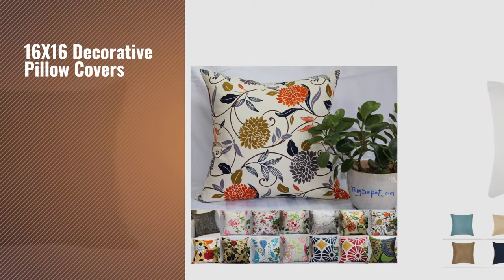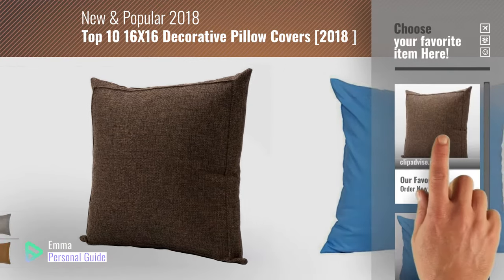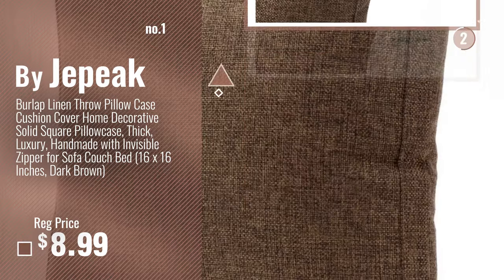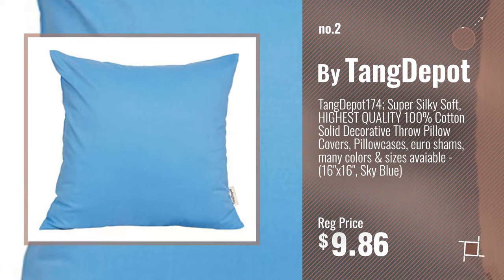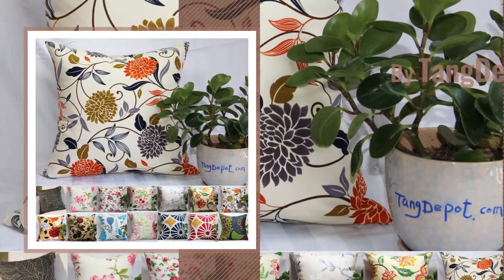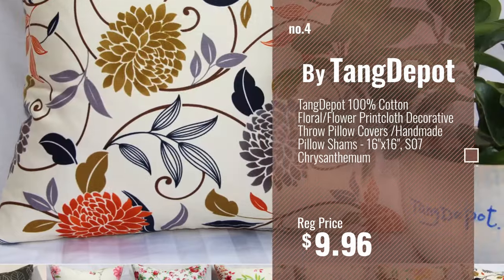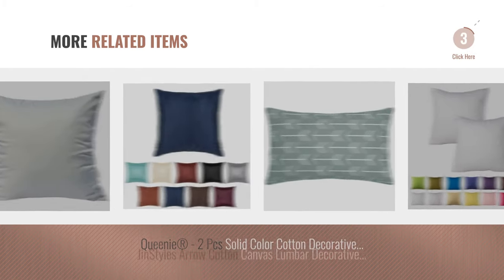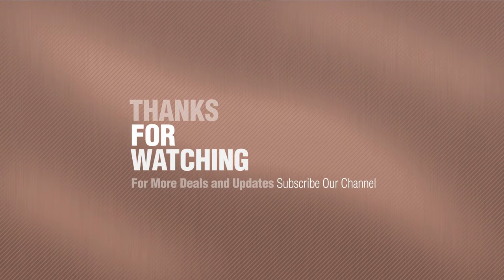Top 10 16X16 Decorative Pillow Covers [2018 ]: Burlap Linen Throw Pillow Case Cushion Cover Home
New! 2019 Black Friday / Cyber Monday Throw Pillow Covers Deals and Updates.

Black Friday / Cyber Monday Burlap Linen Throw Pillow Case Cushion Cover Home Decorative Solid Square Pillowcase, by Jepeak

Black Friday / Cyber Monday TangDepot174; Super Silky Soft, HIGHEST QUALITY 100% Cotton Solid Decorative Throw Pillow by TangDepot

Black Friday / Cyber Monday TangDepot Heavy Lined Linen Cushion Cover, Throw Pillow Cover, Square Decorative Pillow by TangDepot

Black Friday / Cyber Monday TangDepot 100% Cotton Floral/Flower Printcloth Decorative Throw Pillow Covers /Handmade by TangDepot

Black Friday / Cyber Monday DreamHome 16 X 16 Inches White Color Faux Suede Decorative Pillow Cover, Throw Pillow Case by DreamHome

Black Friday / Cyber Monday MoonRest - Pack of 2- Micro-Suede Decorative Throw Pillow Case - Faux Suede Cushion Cover by MoonRest

Black Friday / Cyber Monday Queenie® - 2 Pcs Solid Color Cotton Decorative Pillowcase Cushion Cover for Sofa Throw by Queenie Wong